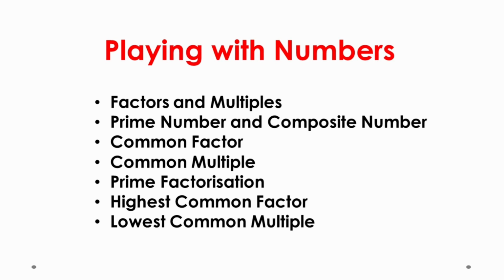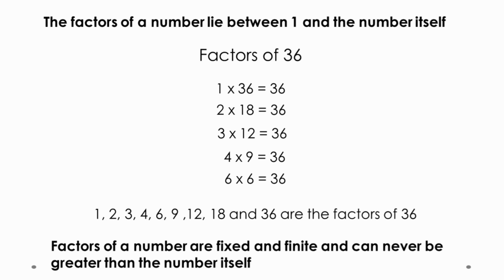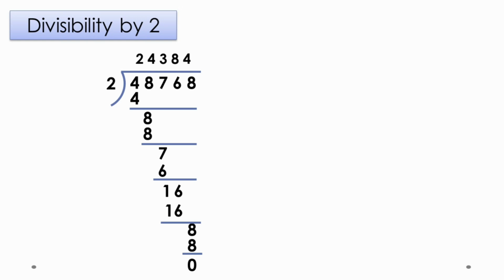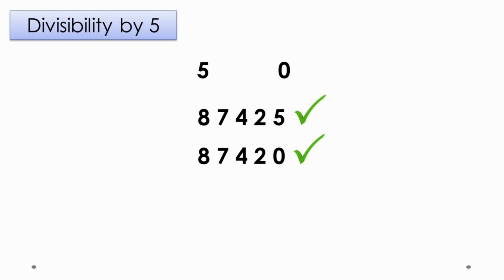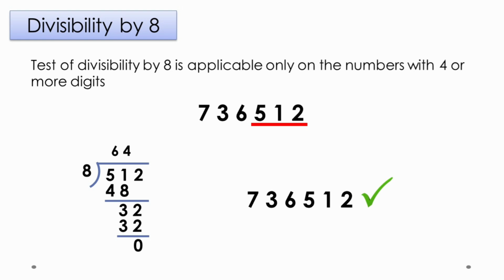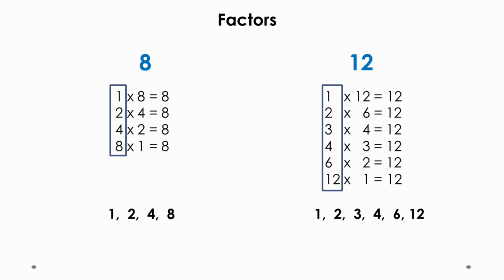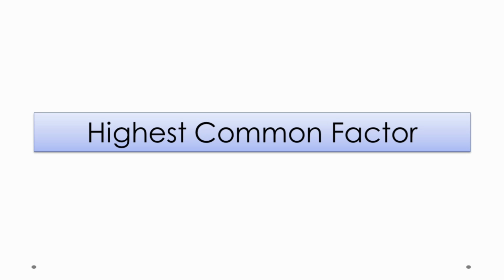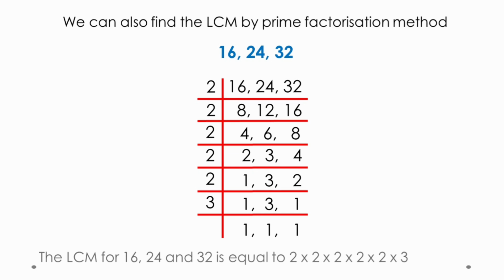Playing with Numbers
Students will be able to understand the following concepts-
Factors and Multiples, Prime Number and Composite Number, Common Factor, Common Multiple, Prime Factorisation, Highest Common Factor, Lowest Common Multiple